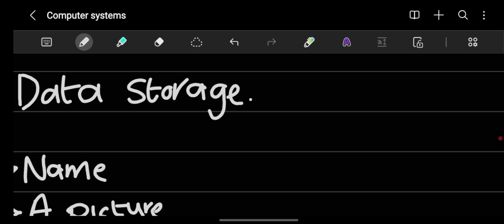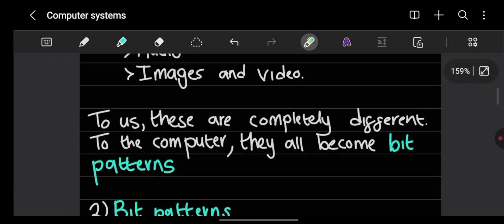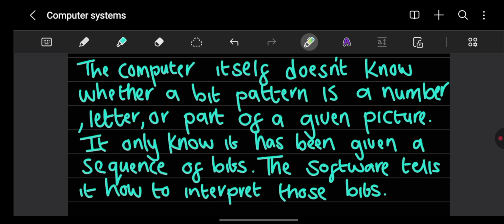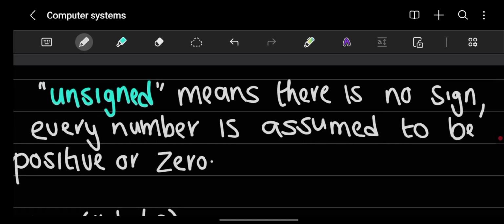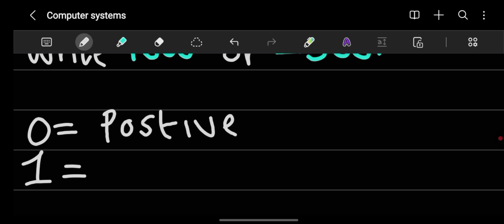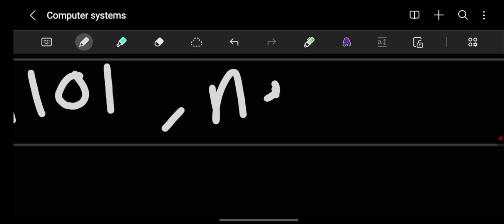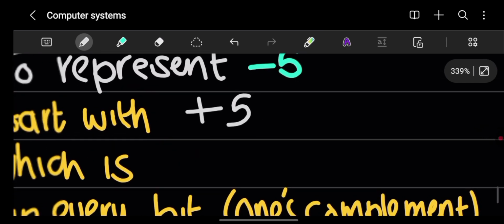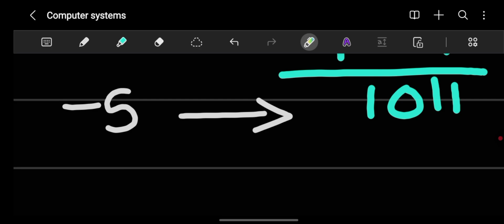Computer systems: Data storage Cos1521 part1